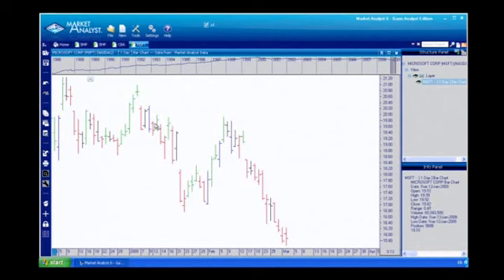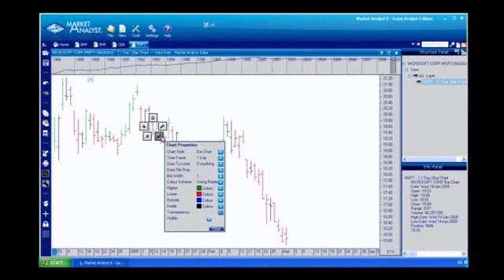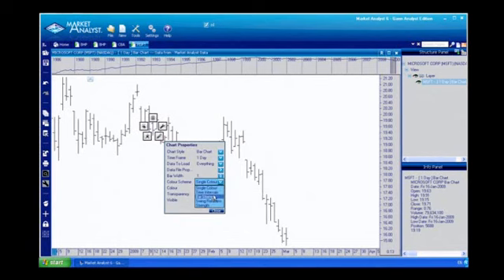Market Analyst 6 Discovery Training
This is a short sample from the Market Analyst 6 Discovery Training DVD series.